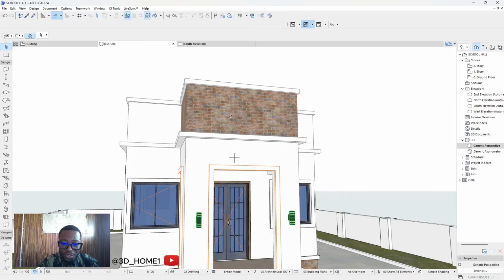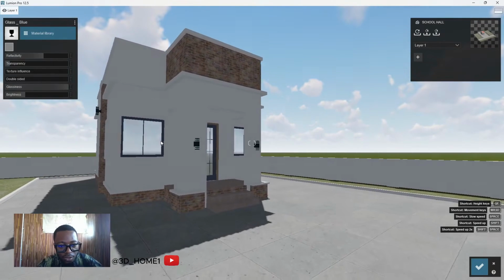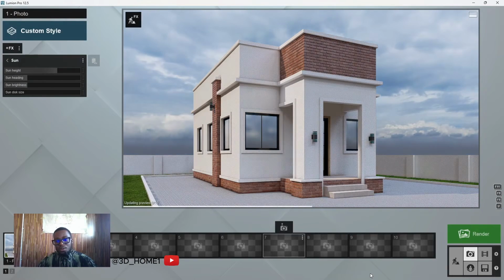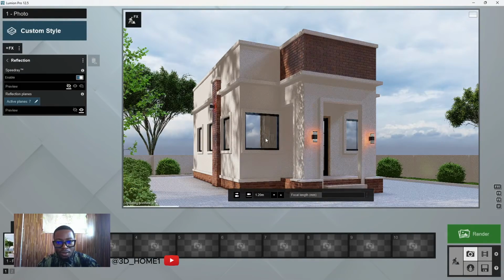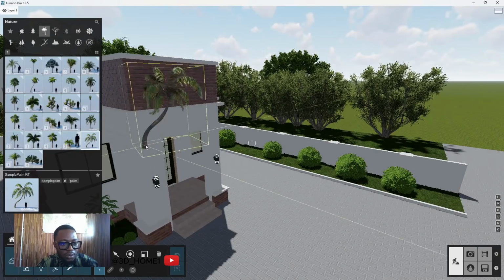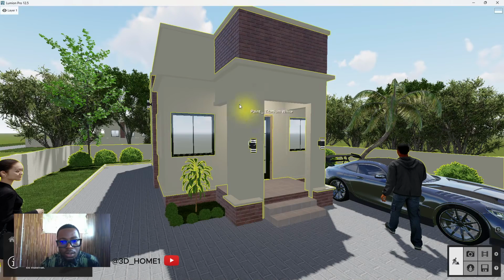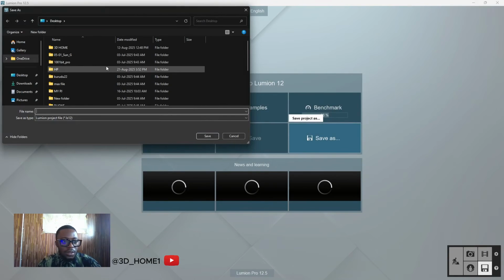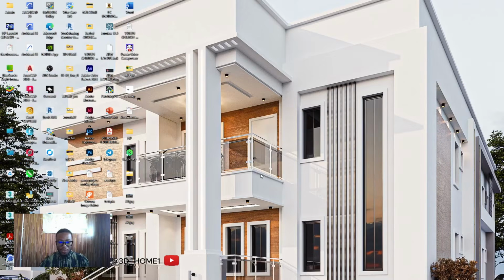ArchiCAD to Lumion Full Rendering Tutorial | Step-by-Step Guide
if you are interested in getting ArchiCAD plugins and material, U can join our telegram platform u can get them from there.👇👇